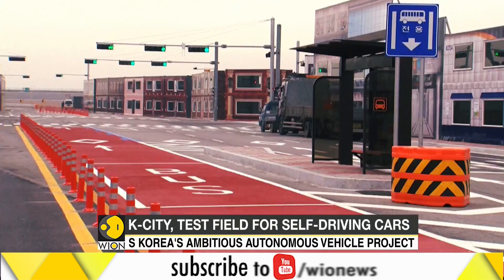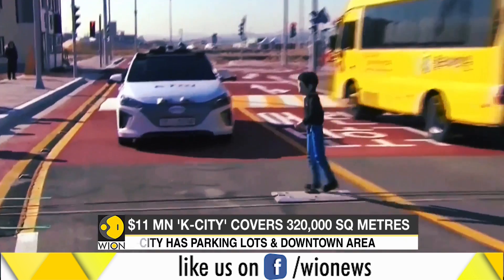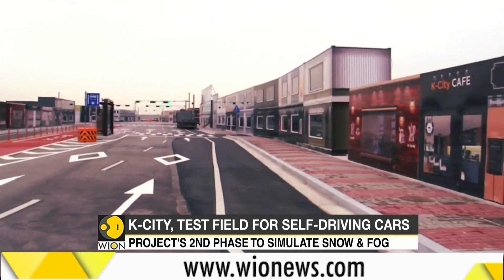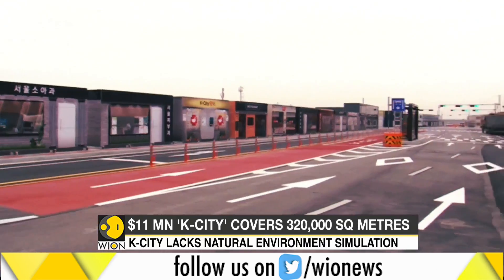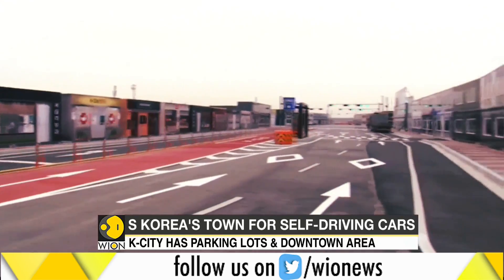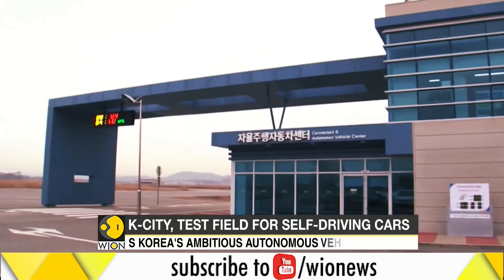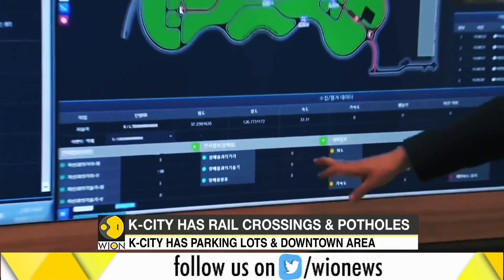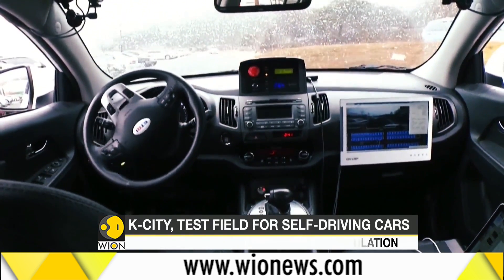Have a look at South Korea's "K-City' a test field for self-driving cars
South Korea has just opened the first section of itsself-driving car testing facility. The testing grounds, known as “K-City,” are located approximately 32 km from the South Korean capital city of Seoul.